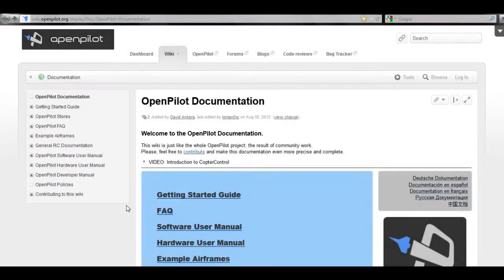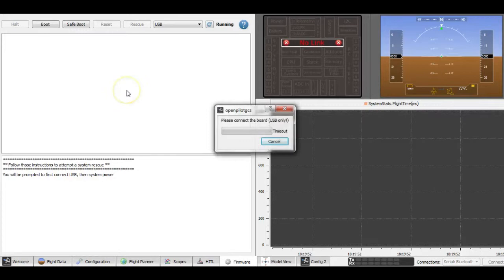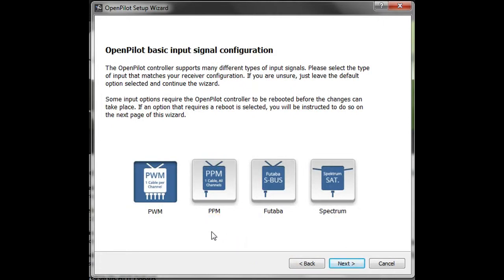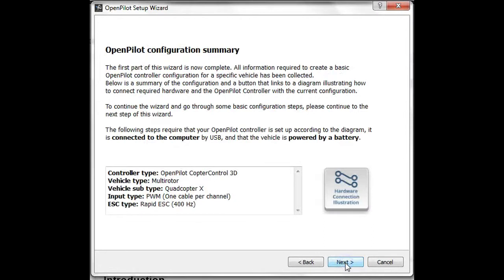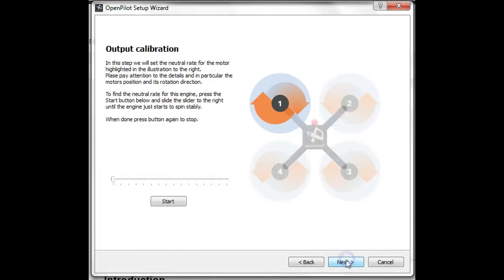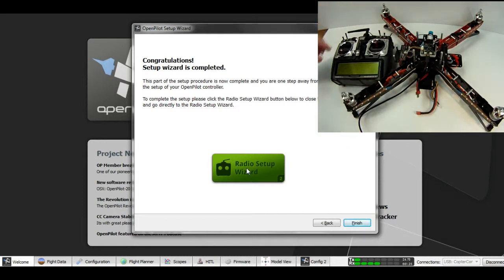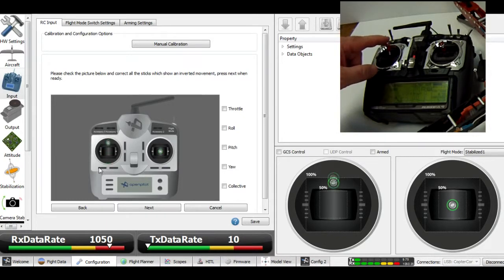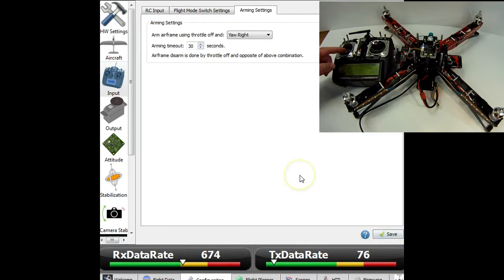OP Setup Wizard Tutorial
Draft video